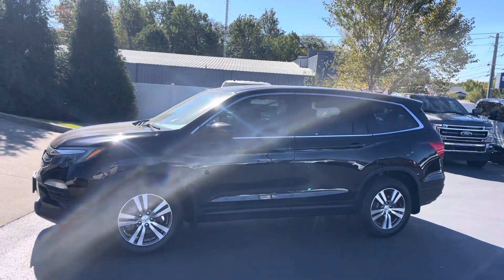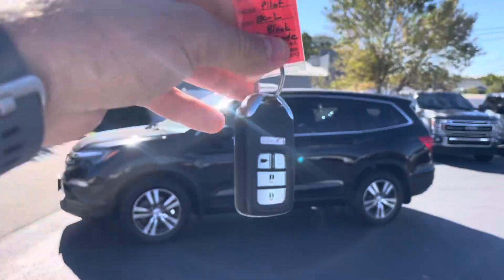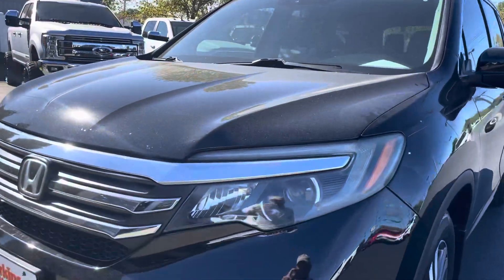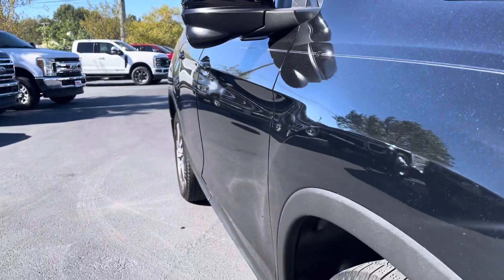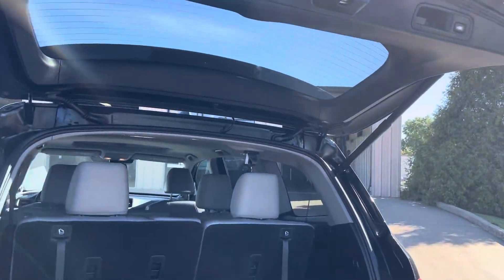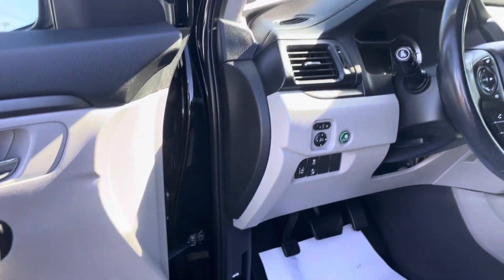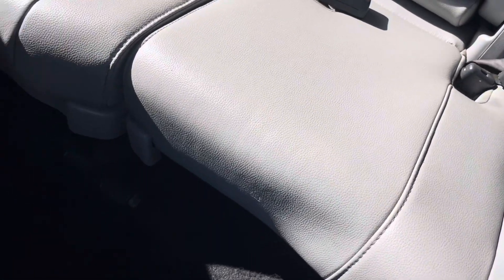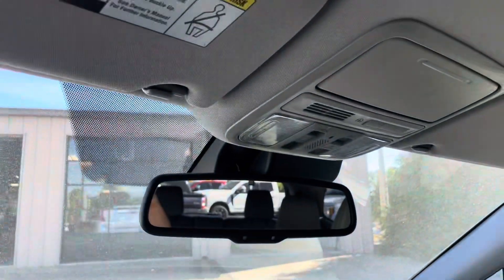2016 Honda Pilot